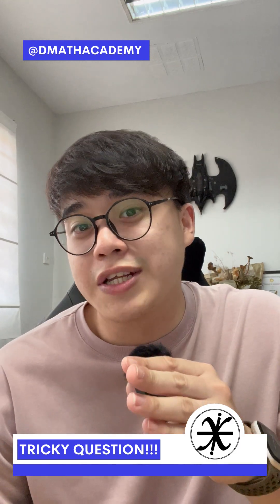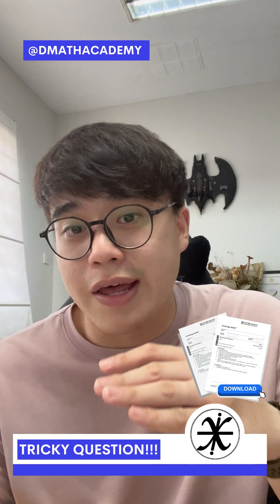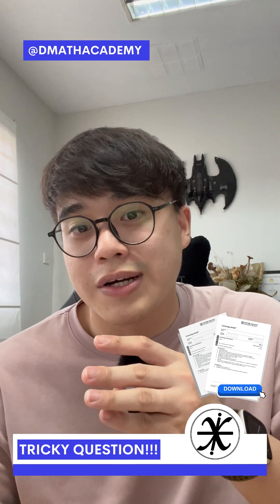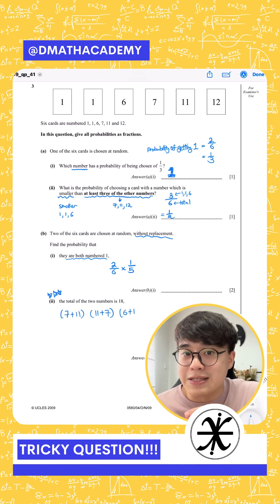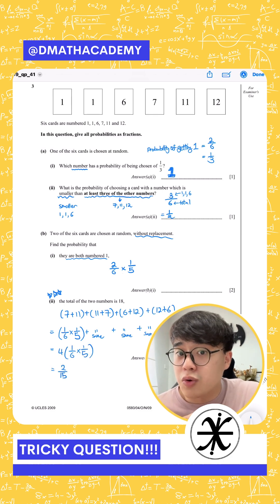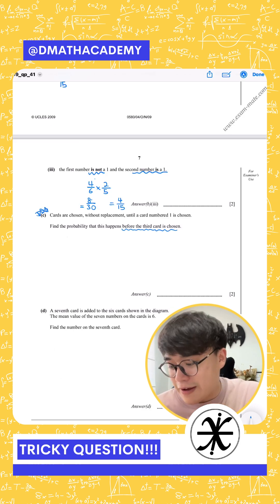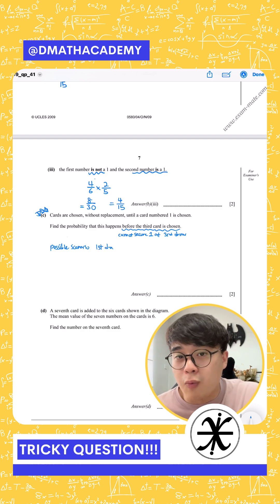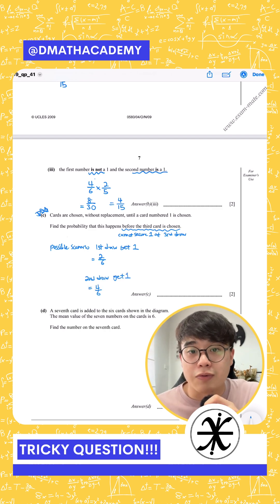Tricky Math Question!